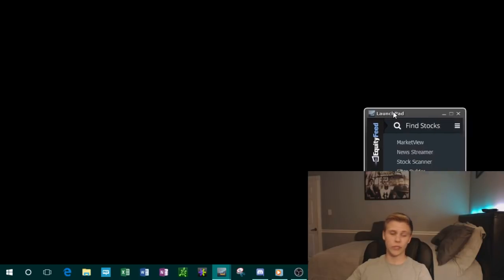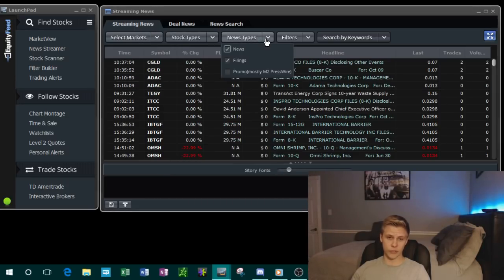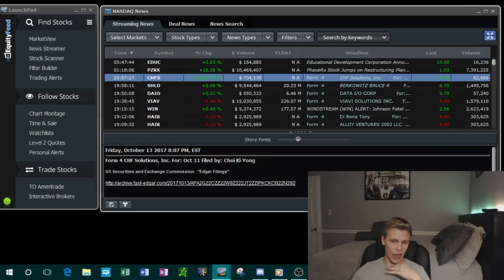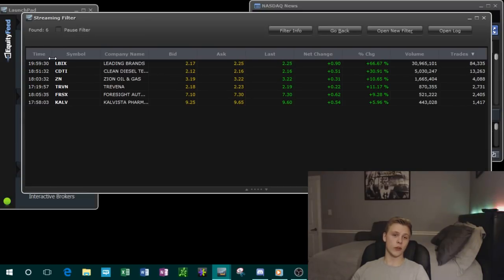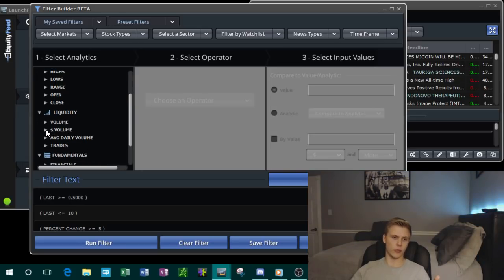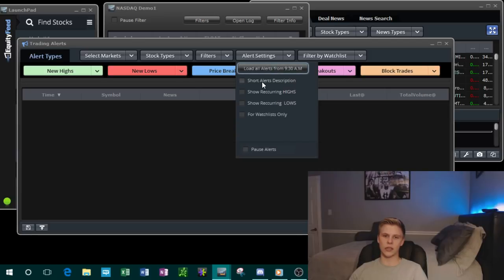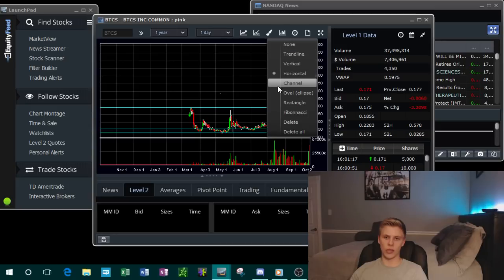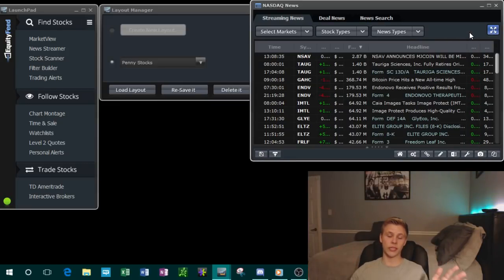How To Use EquityFeed to Find Penny Stocks | COMPLETE TUTORIAL